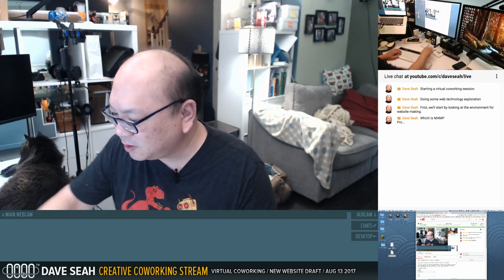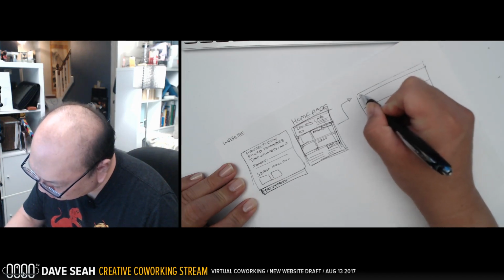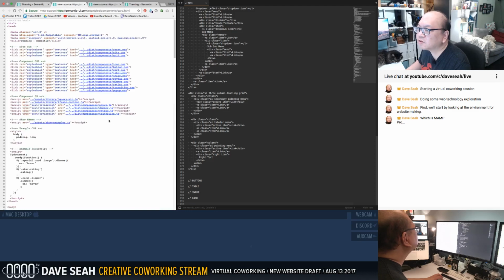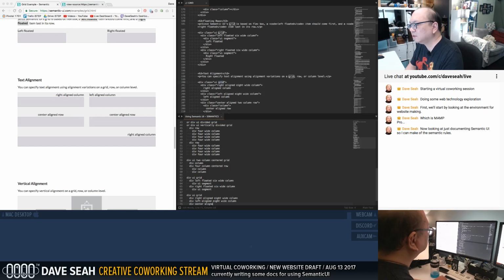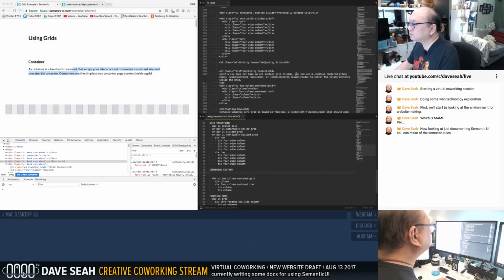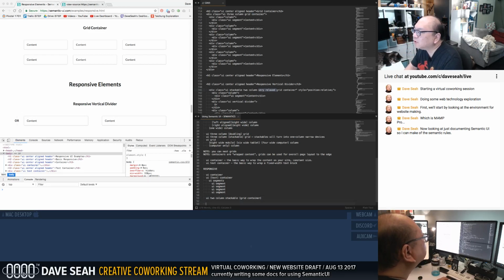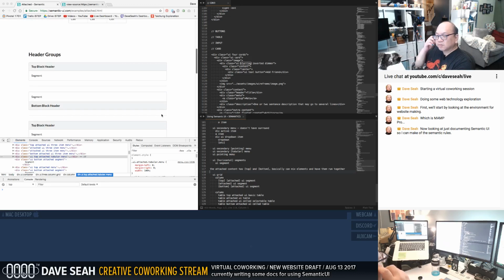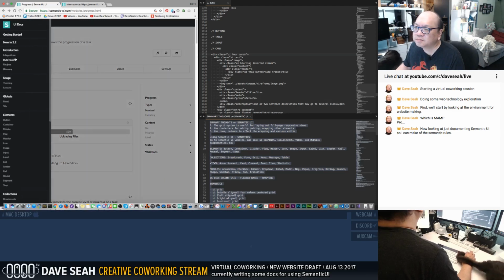Virtual Coworking / Website Learning / August 13, 2017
Doing random web page coding that might be helpful for making my new website. I was stuck figuring out just what to start with, and ended up spending a couple of hours familiarizing myself with the patterns of "Semantic UI", a web framework. I feel now that I've gotten a handle on how to express my design ideas now within it, so I can move on to the next step.